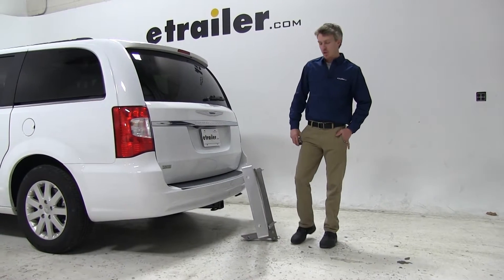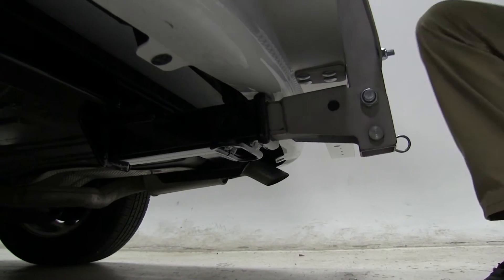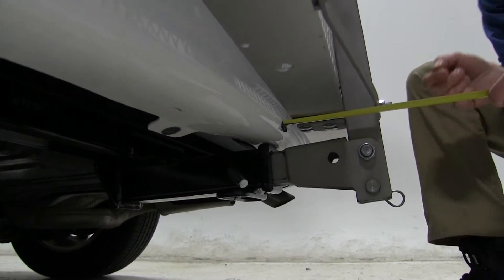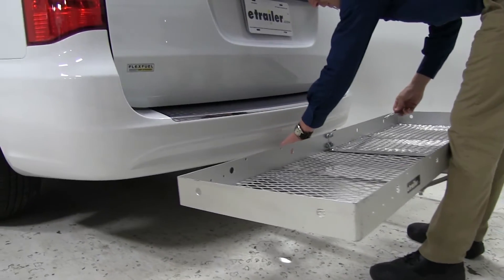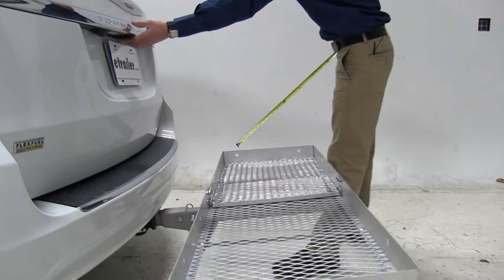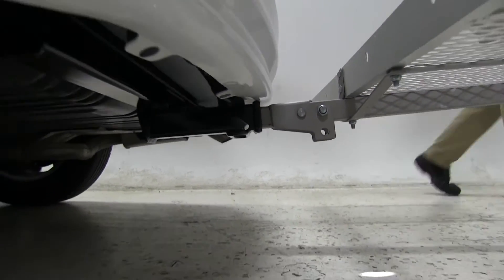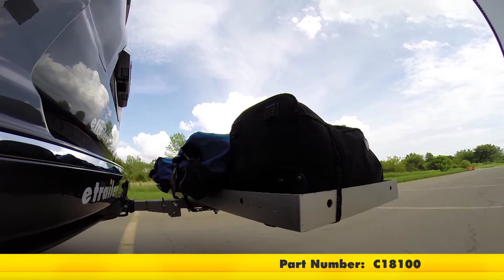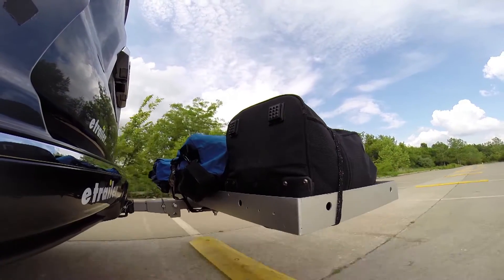Fit Check: Testing 19x60 Curt Cargo Carrier for 2" Hitches on a 2015 Chrysler Town and Country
Today on our 2015 Chrysler Town & Country we will be test fitting the CURT aluminum folding cargo carrier. That's part number C18100. Its dimensions are 19 by 60, it has a max capacity of 500 pounds, and it's for 2" hitches only. We can go ahead and begin by inserting our shank into our receiver. We'll line up our pinholes. Once we get that lined up we'll go ahead and take our pin and clip.

This carrier doesn't come with a pin and clip but you can find it on our website at etrailer.com, part number PC3. We'll put our clip and place and we'll take a few measurements. For our nearest point it's going to be about right here to our bumper. As you can see, that's pretty close, about 1/2" away before making contact. Overall we've added about 6-1/2" to our vehicle, and for our ground clearance about 10" right here. We can go ahead and fold this down.

The way you do that is you come down here to this pin and clip, go ahead and pull that out, remove the pin, and then we can fold it down. We'll go ahead and replace that pin and clip just to hold it in place. Then we'll take a few more measurements. Starting with our nearest point it has changed to about 6-1/2". Overall we've added about 26-1/2" to our vehicle, and for our ground clearance back here about 13-1/2". I'll go ahead and open up our rear hatch and we'll check our breakover point.

That's going to be about 15" before our rear hatch breaks over our carrier, so just want to be aware when we're stacking any materials about that height. One last thing I'd like to point out is that our exhaust exits right here on our passenger side about 11-1/2" away from our carrier. Just want to be aware of that when we're carrying any heat-sensitive materials. That's going to complete our test fit of the CURT aluminum folding cargo carrier, part number C18100, on our 2015 Chrysler Town & Country. Let's see how that carrier did on our test course. .